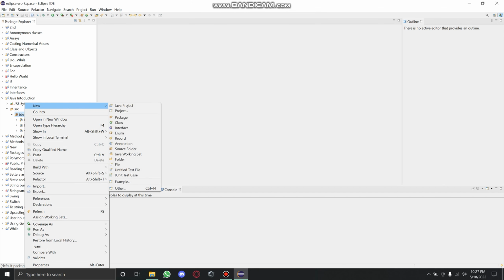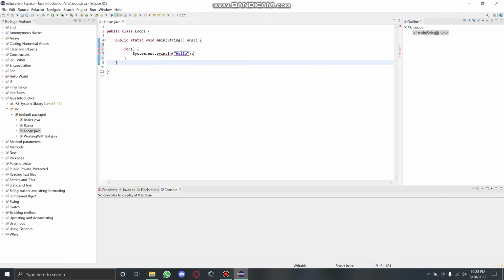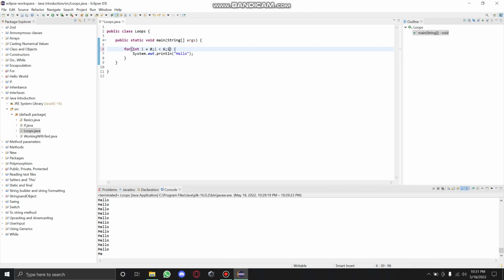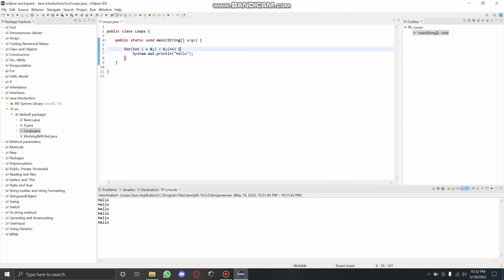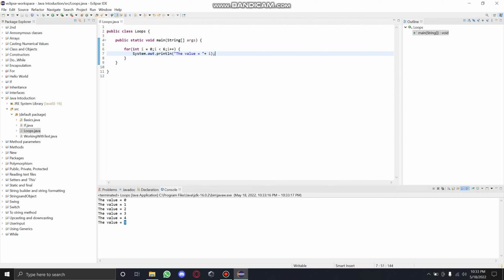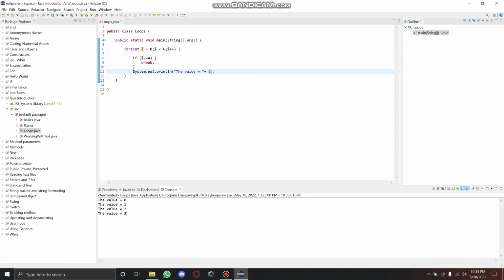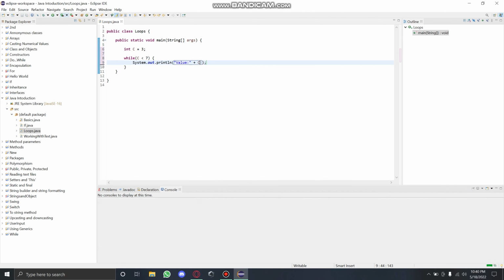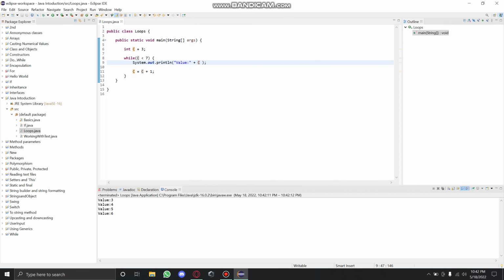Loops in Java (Java Course #4)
In this fourth video, we go on to talk about loops, for and while loops and how they are implemented.